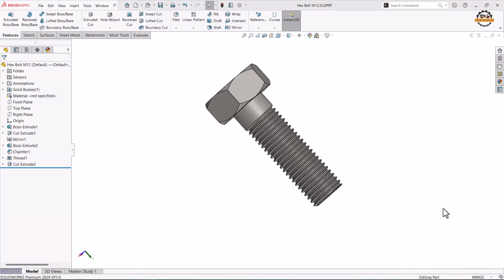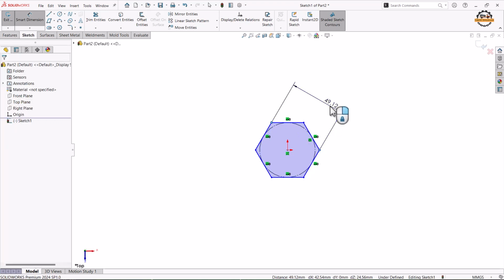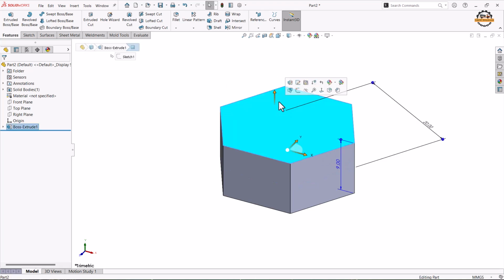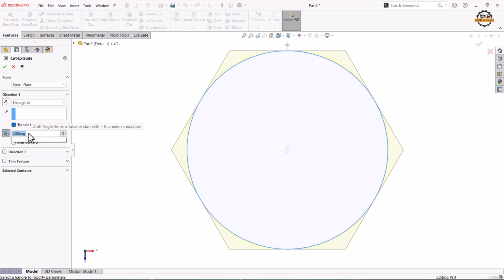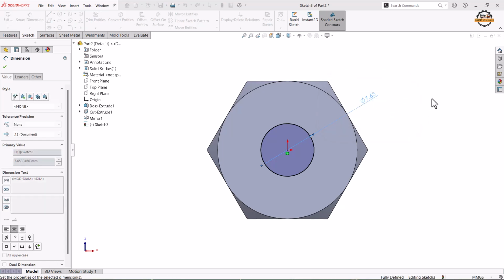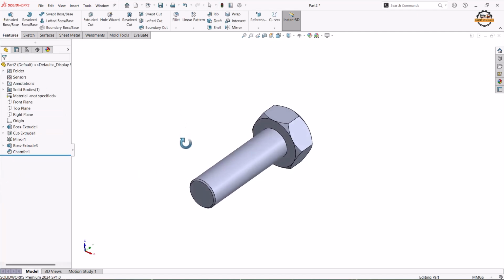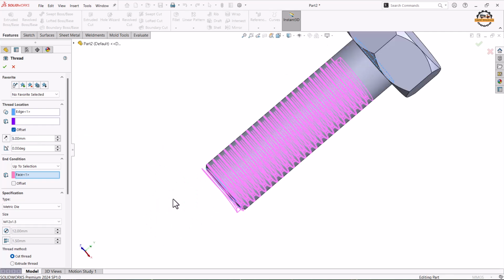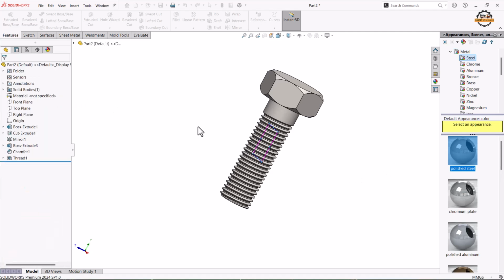How to design Hex Bolt in SolidWorks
In this video we are going learn about How to design Hex Bolt in SolidWorks